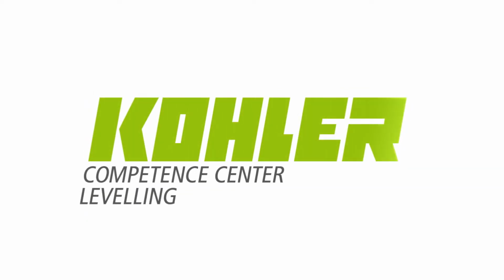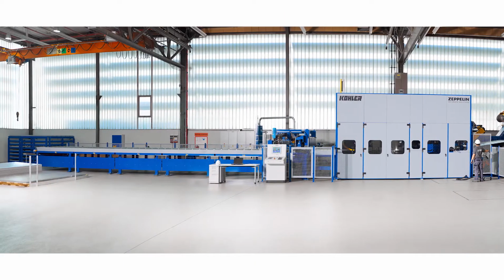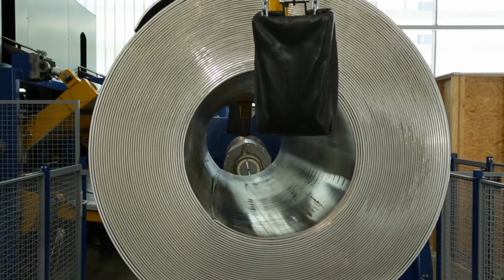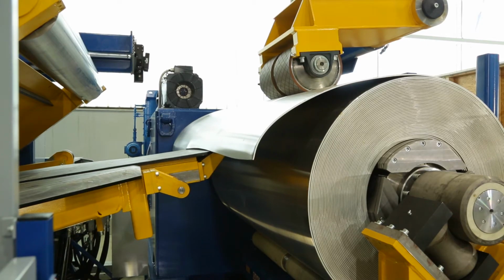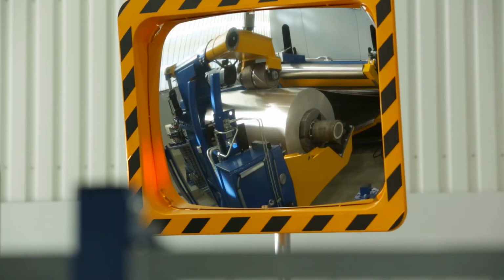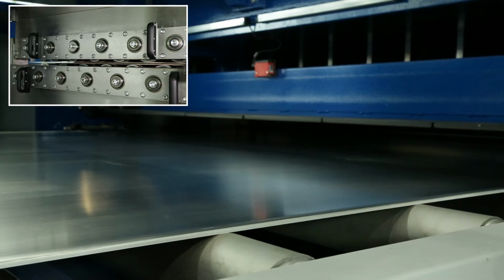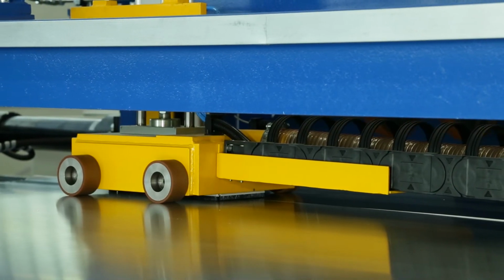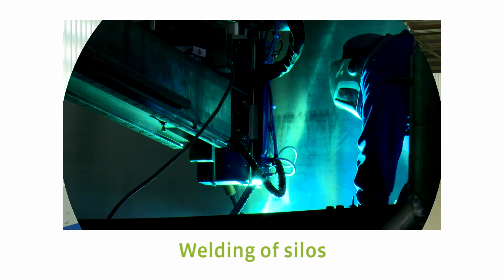KOHLER - Aluminium cut-to-length line for scratch-free decoiling and highest levelling quality - EN